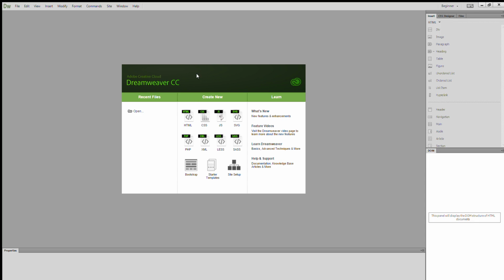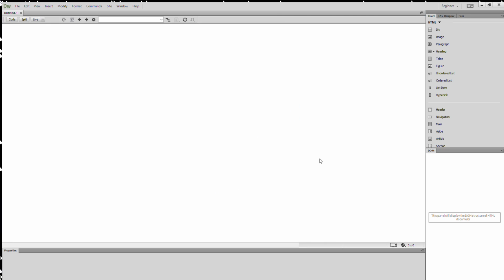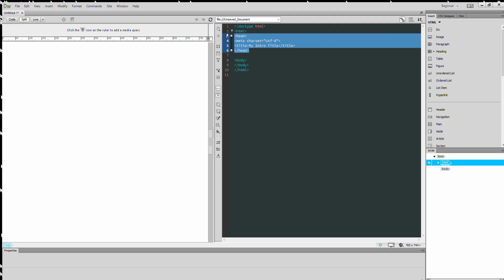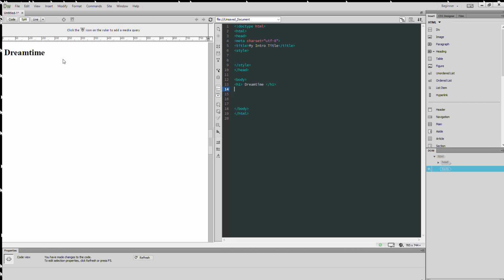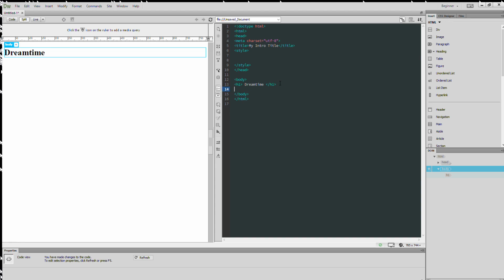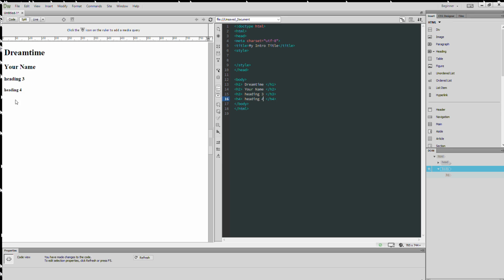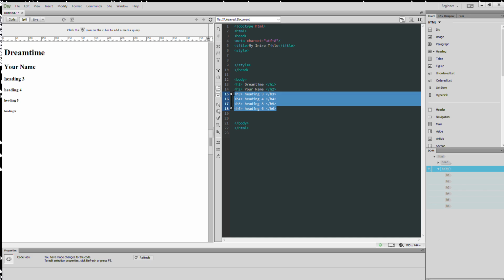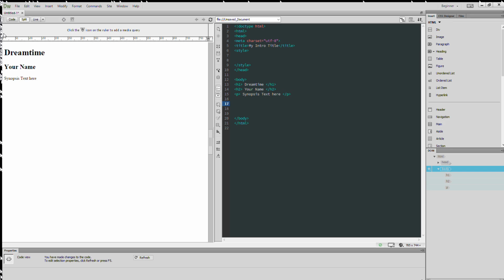Adobe Dreamweaver CC 2015 1/5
A quickly made video guide to show a step by step quick creation of a basic layout. Readdresses previous workshop materials. ALWAYS REFER TO WORKSHOP MATERIALS AND ONLINE MATERIALS WHERE POSSIBLE.